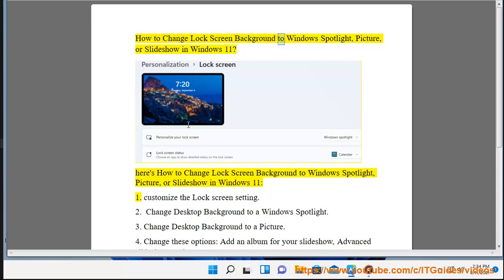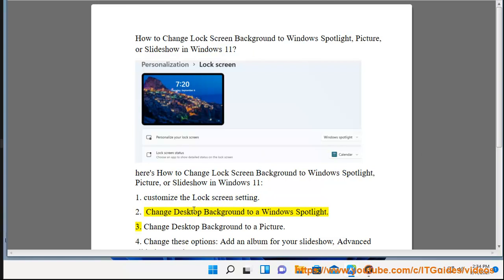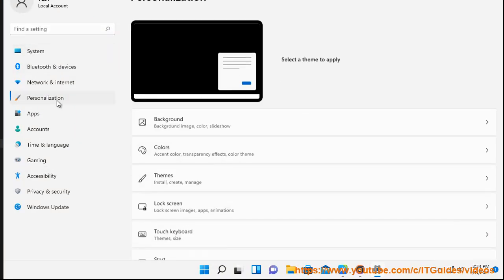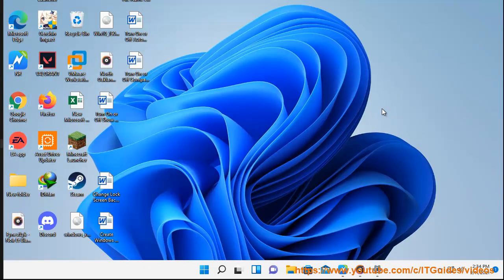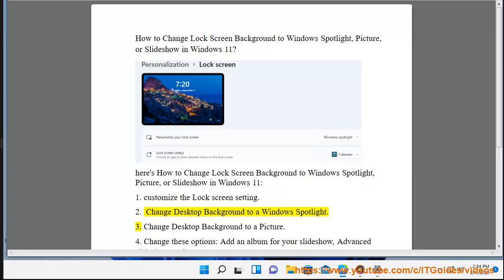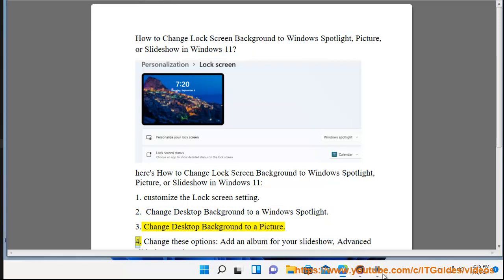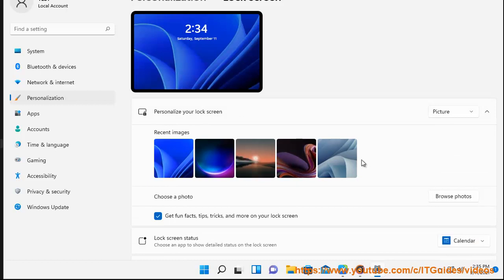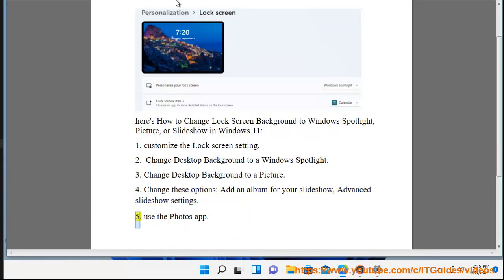Change Lock Screen Background to Windows Spotlight/Picture/Slideshow in Windows 11